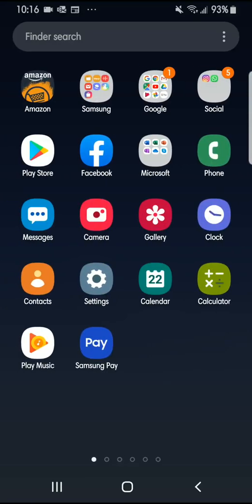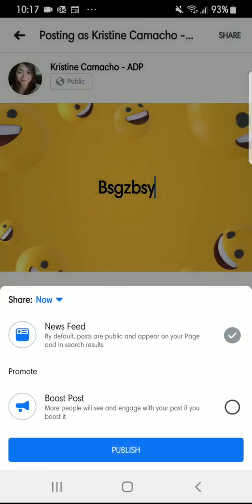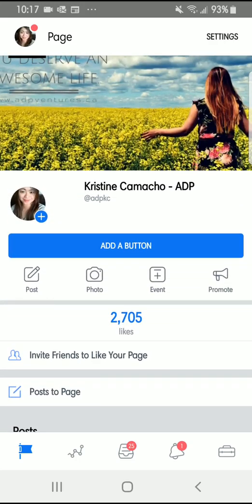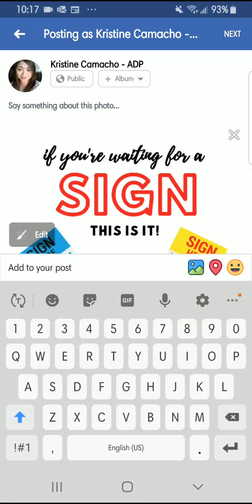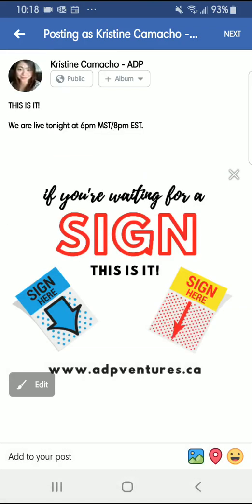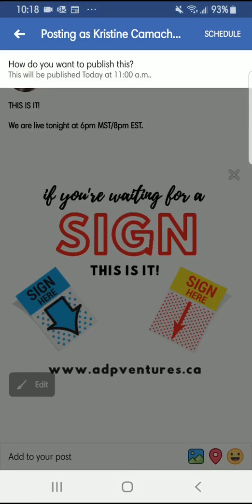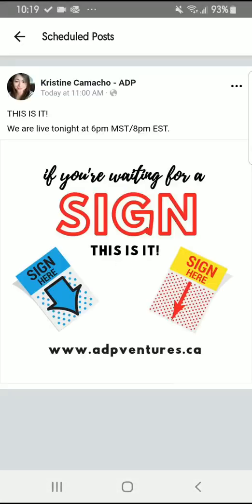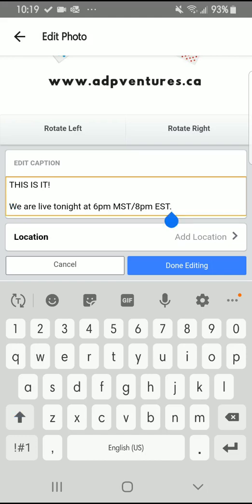Scheduling Facebook Posts on Mobile (Business Page) October 2019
New way of scheduling posts on facebook business page on your mobile.